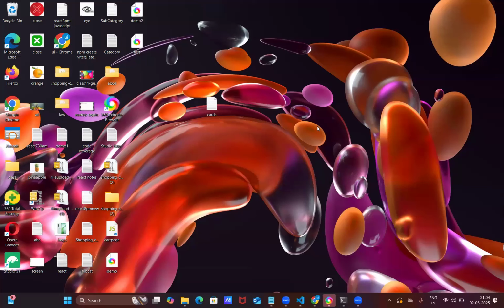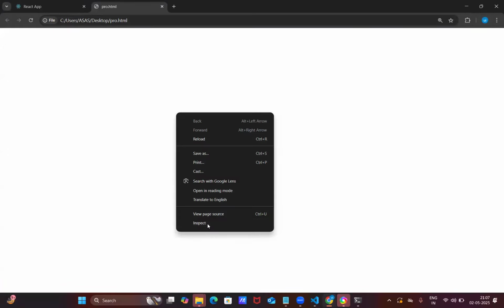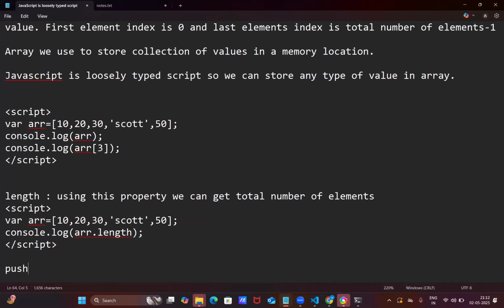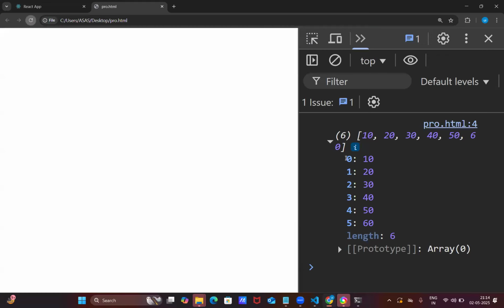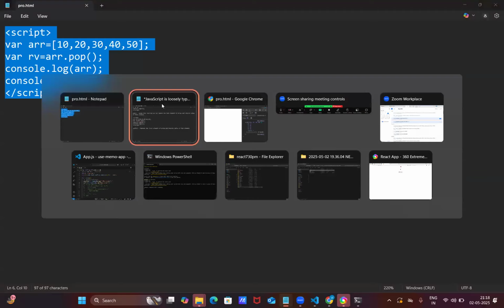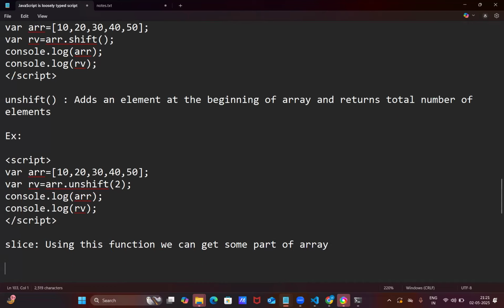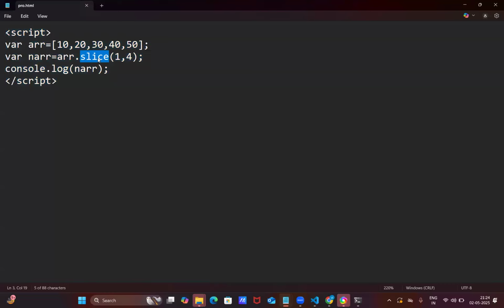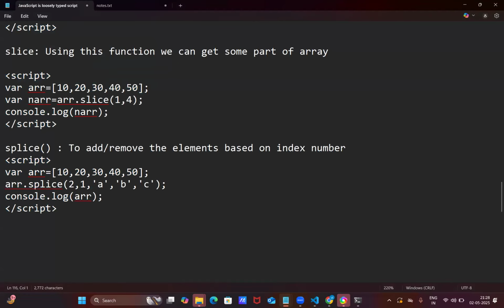REACT JS tutorials || Demo - 5 || by Mr. Swamy Naidu On 02-05-2025 @9PM IST